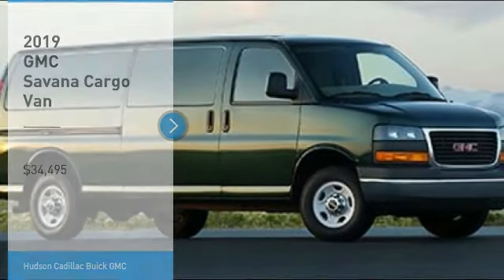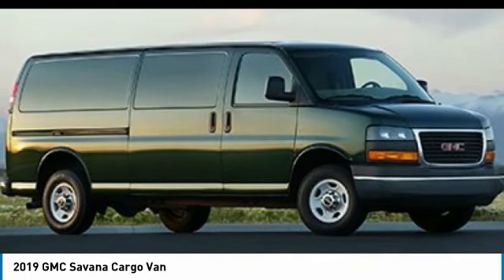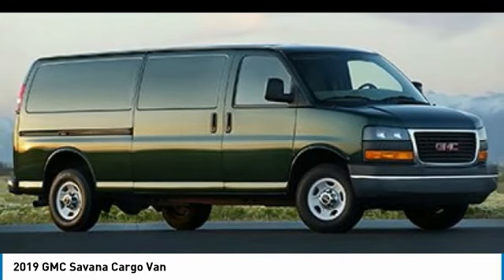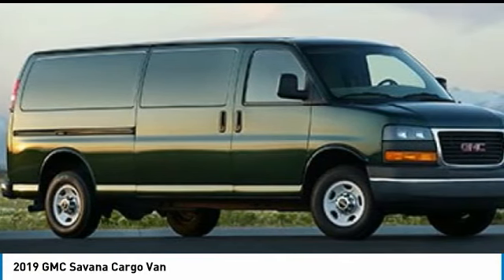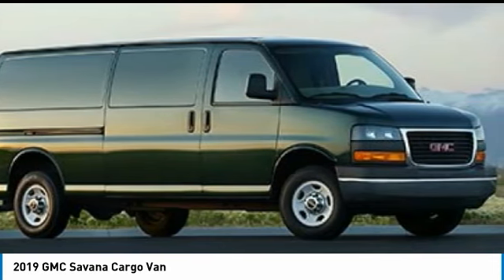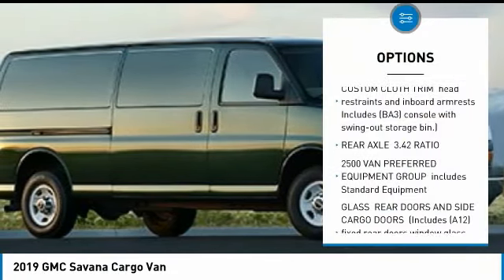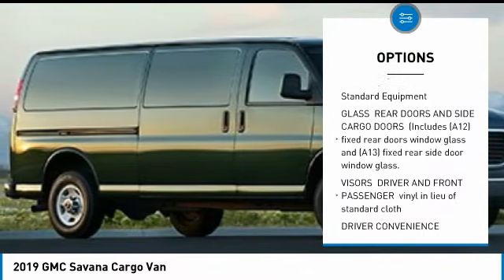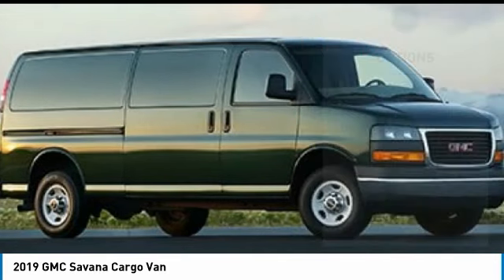2019 GMC Savana Cargo Van 19173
2019 GMC SAVANA CARGO VAN Poughkeepsie, NY
Stock# 19173

2023 South Rd.

Don't miss this 2019 GMC Savana Cargo Van. It's equipped with Automatic transmission and features a White exterior. With 0 miles, you'll want to take this car home. Make a great choice today.